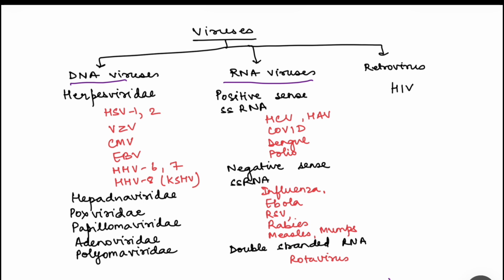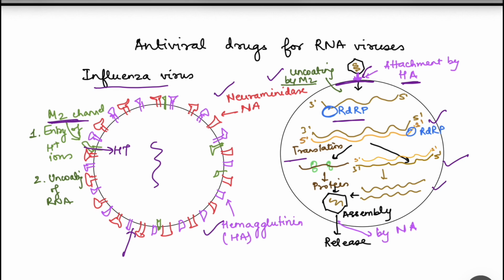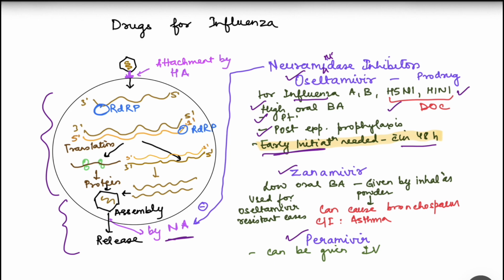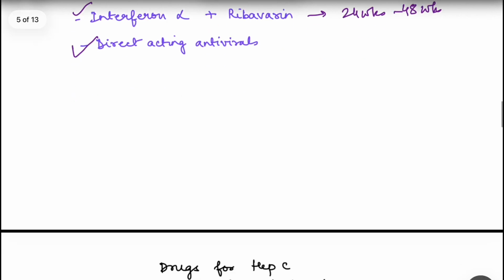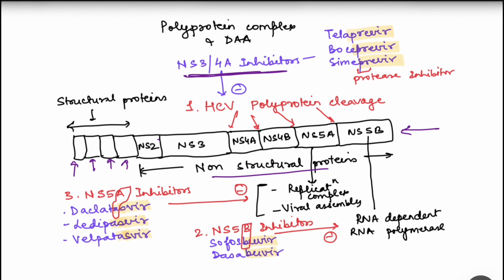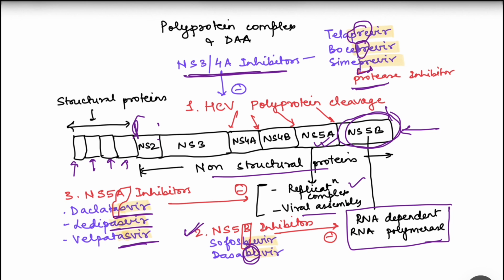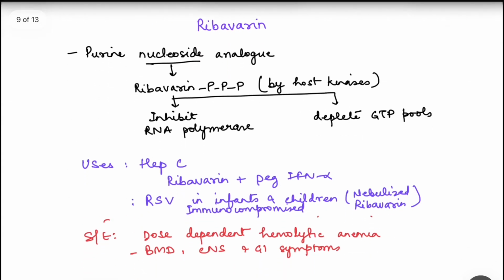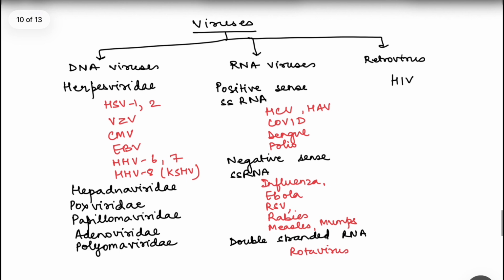Antiviral drugs - Part 2, pharmacology, mechanism and uses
This video explains the pharmacology of antiviral drugs used against RNA viruses in a clear, logical, and exam-oriented manner. Learn the classification, mechanism of action, clinical uses, resistance, and adverse effects of the major antiviral drugs used in the treatment of influenza, HIV, hepatitis C, respiratory syncytial virus (RSV), and other RNA viral infections.
In this lecture, you will learn:
Classification of antiviral drugs for RNA viruses
Mechanism of action of antiviral agents
Anti-influenza drugs (Oseltamivir, Zanamivir, Baloxavir)
Anti-HIV drugs (overview of major drug classes)
Anti-hepatitis C drugs
Ribavirin and other broad-spectrum antiviral agents
Clinical uses and spectrum of activity
Mechanisms of antiviral resistance
Adverse effects and important clinical considerations
High-yield pharmacology concepts for MBBS and postgraduate examinations
This lecture is designed for MBBS students, postgraduate learners, and NEET PG aspirants, helping build a strong conceptual understanding of antiviral pharmacology.
📌 Ideal for: MBBS | MD/MS | NEET PG | INI-CET | FMGE | Nursing | Pharmacy Students
📚 Related Topics: Antiviral Drugs for DNA Viruses (Part 1)
Antiretroviral Drugs (Detailed Lectures)
Antifungal Drugs
Antimicrobial Pharmacology